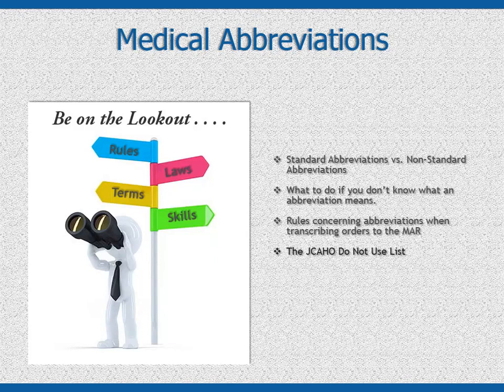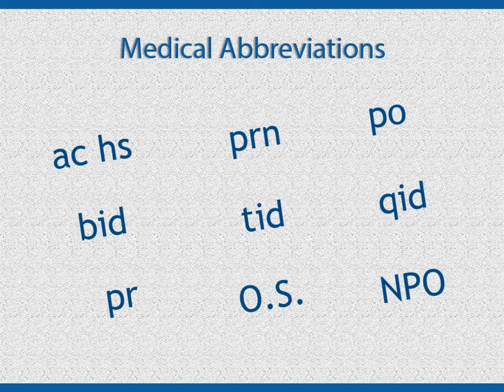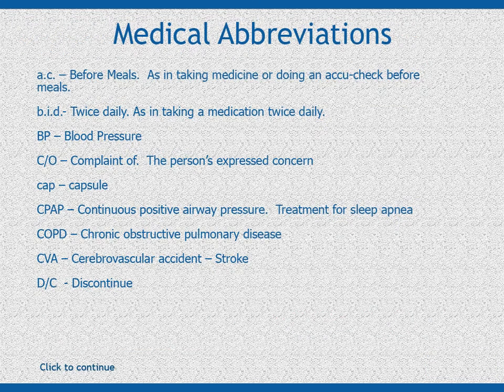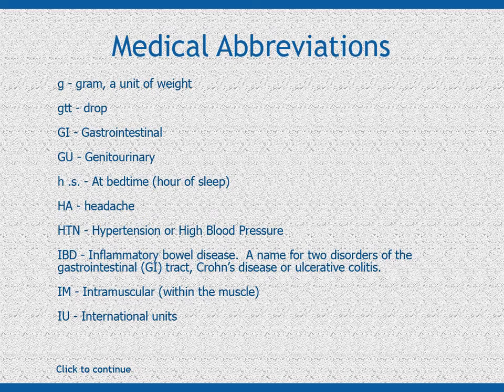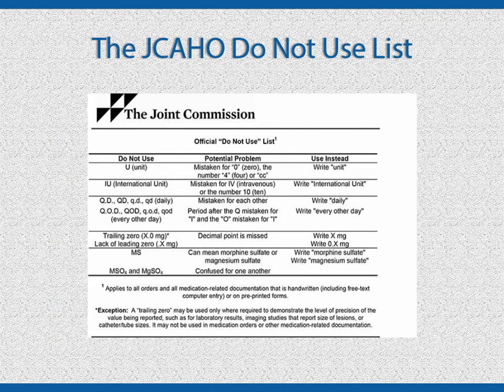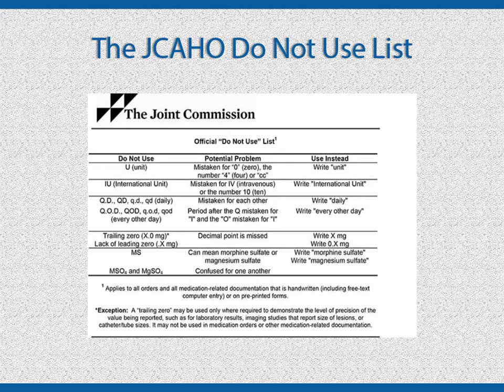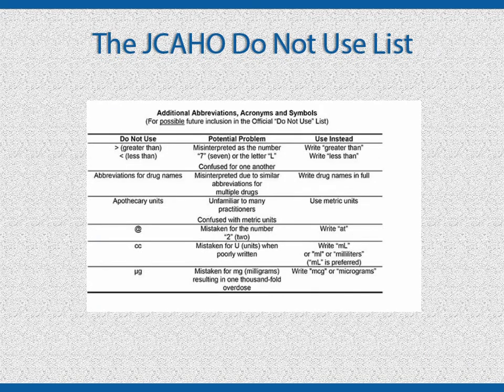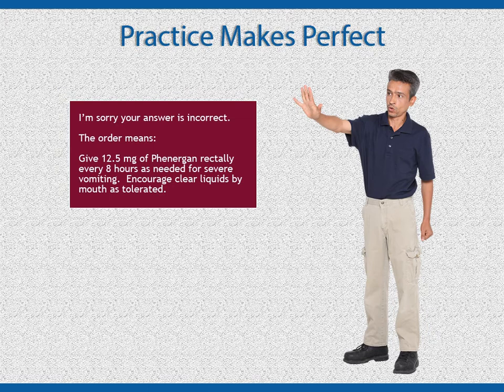Medical Abbreviations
ac hs; po prn; give tab SL. What the heck?? Medical abbreviations are used in Doctor's orders, prescriptions, and in the medical record. Trying to understand the orders can be hard enough without all of the abbreviations that God only knows how they came up with them. This section will help you learn the meanings for some common abbreviations you will be seeing in duties as a MAP.